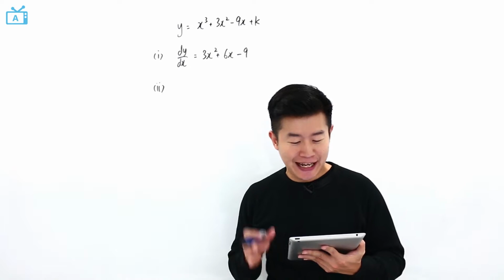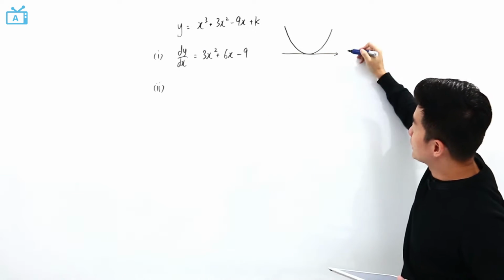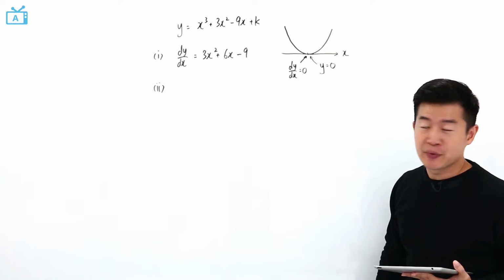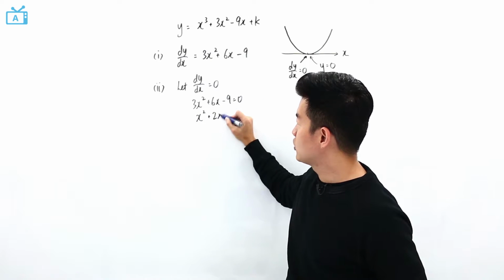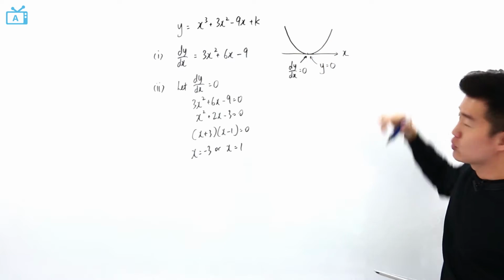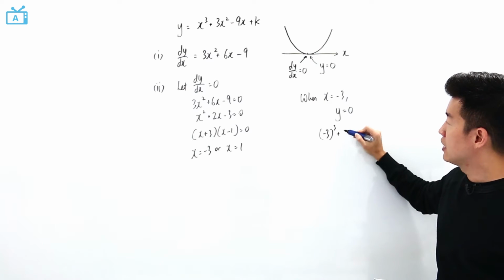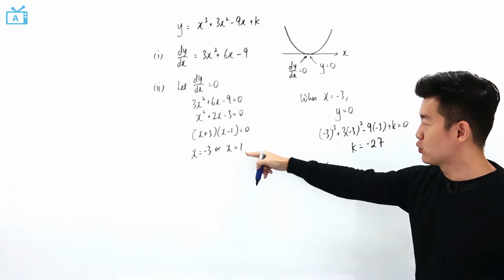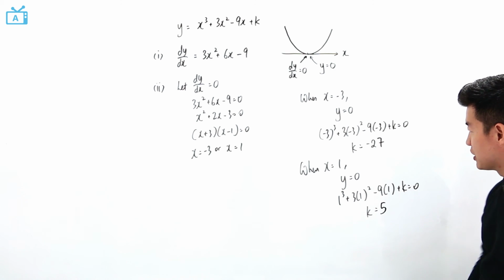O Level A Maths2010 1 Q 8 ii